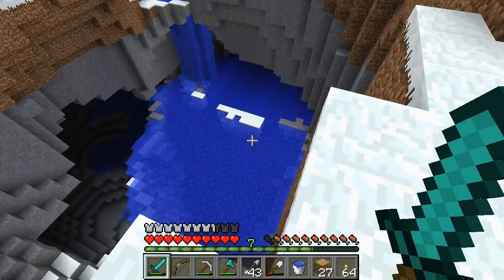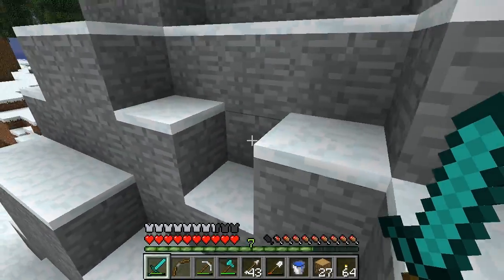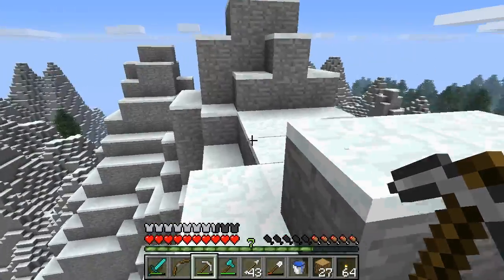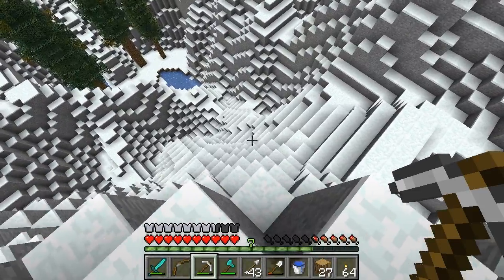Minecraft Skylands part 12 - The Empyrean Mountains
We try something new...You Choose our Adventure.
You the viewers will decide the Co-Op Ninjas next move.
Put your choice in the comments section.